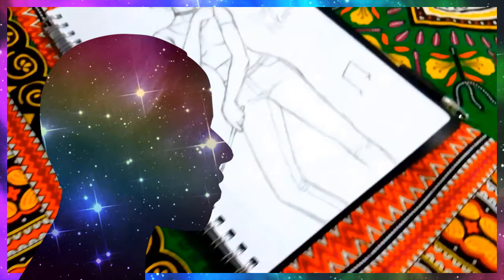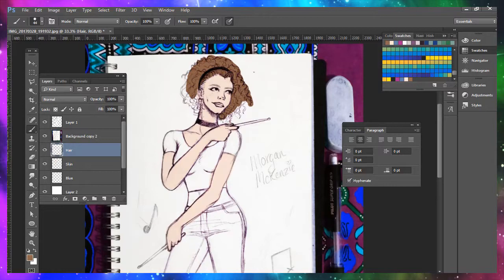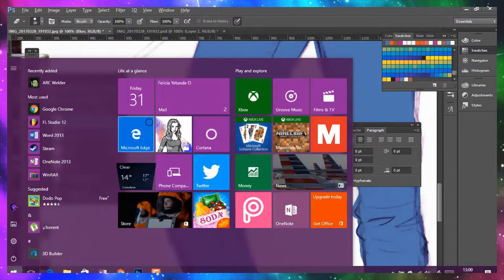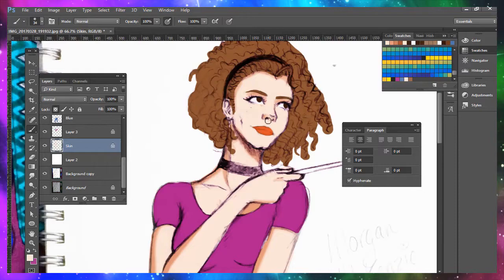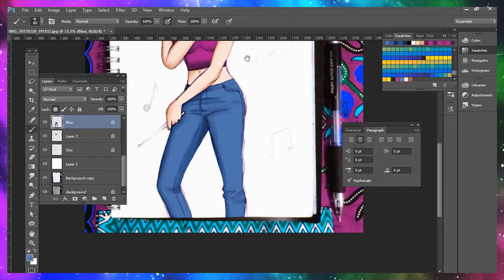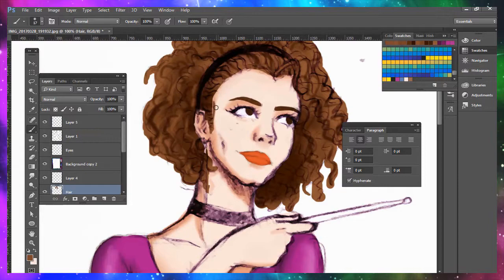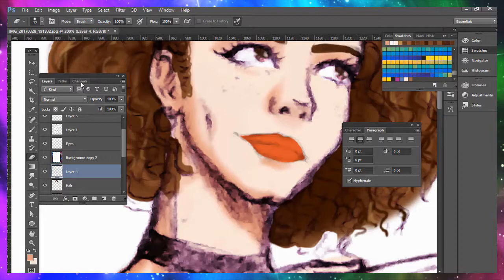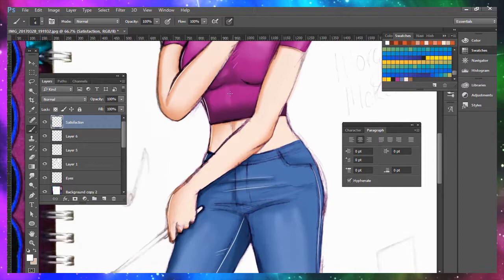Turning a Traditional Sketch into a Digital Painting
t3mi draws a character known as "morgan mckenzie", whoever that may be

stray observations: why is t3mi whispering?